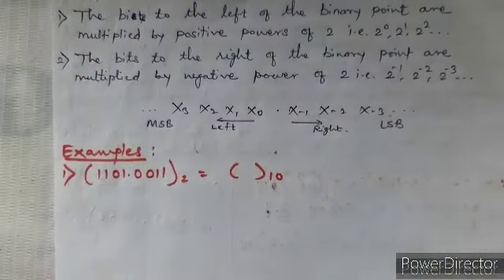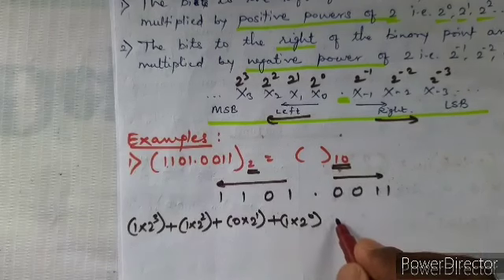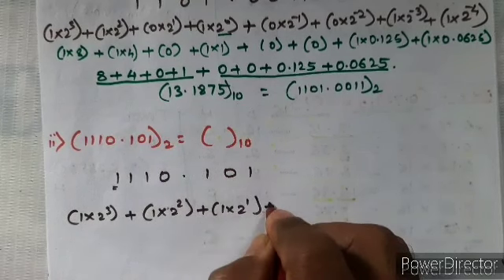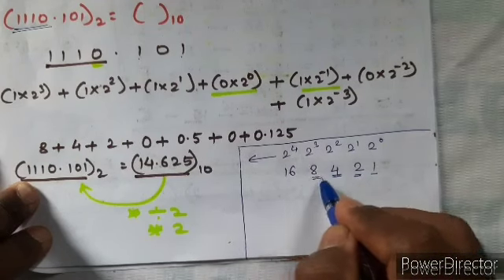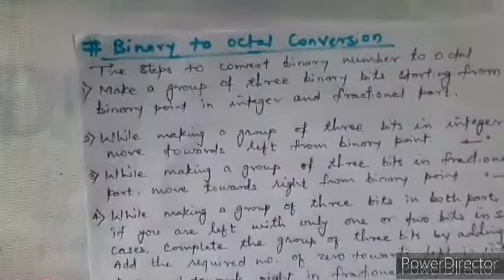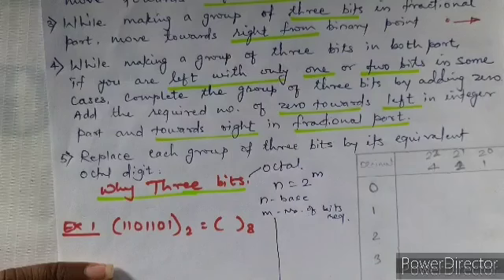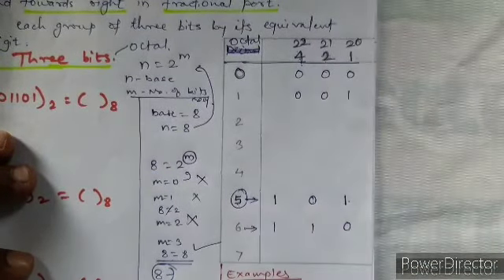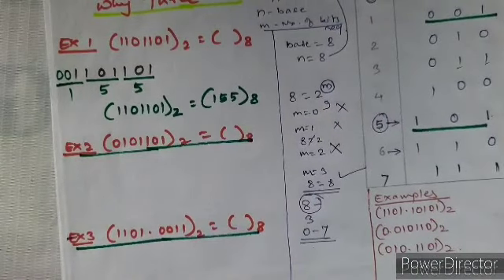DTE L9 (Conversion of Binary Number to Decimal & Octal Number)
The conversion of Binary number to Decimal and Octal number is discussed in this video. Also why octal numbers are represented by three bits only is also explained.